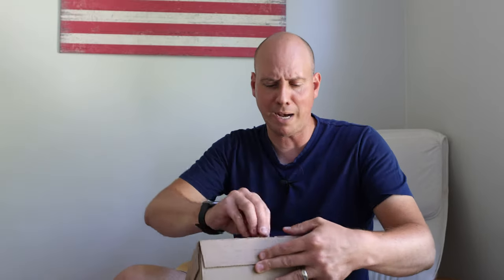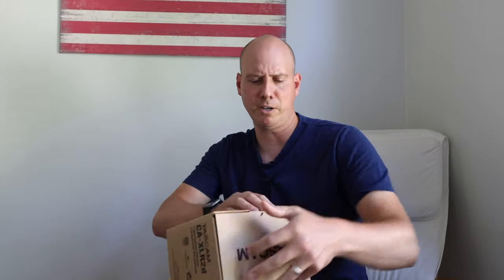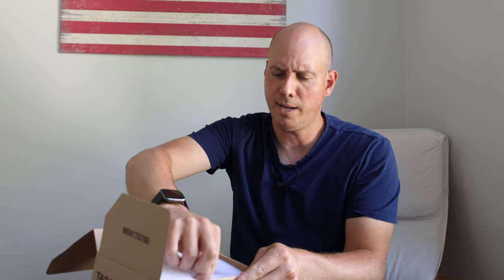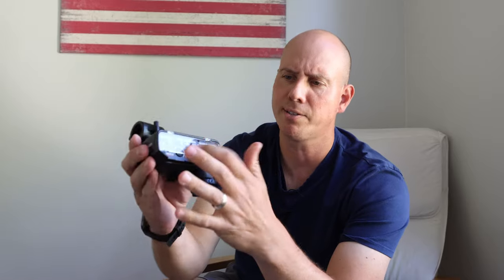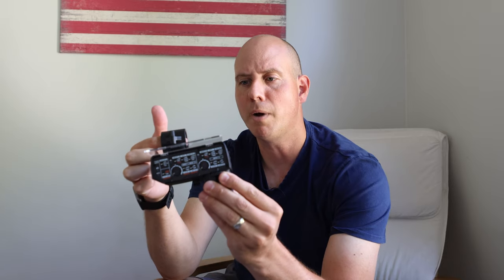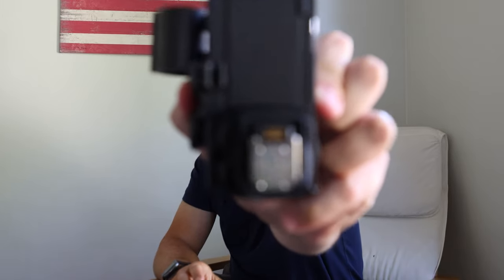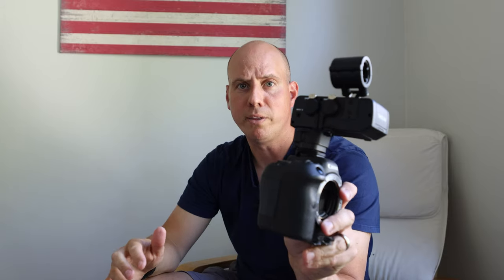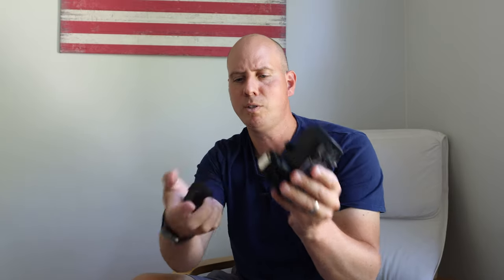Canon R7 Cinema Audio | Tascam CA-XLR2D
Unboxing of the Tascam CA-XLR2D for the Canon R7, R3 and R5C.

My Camera's